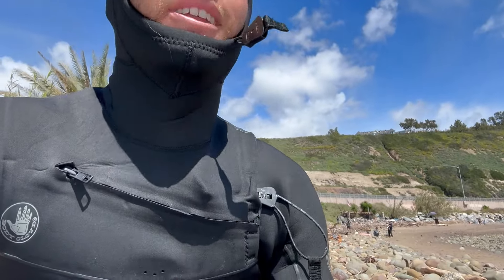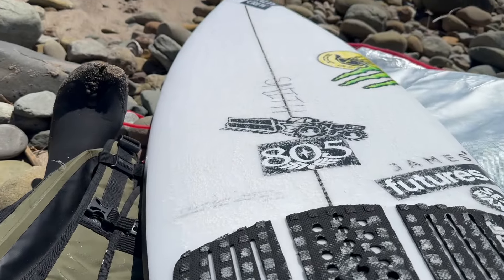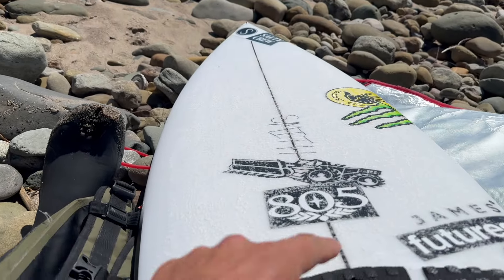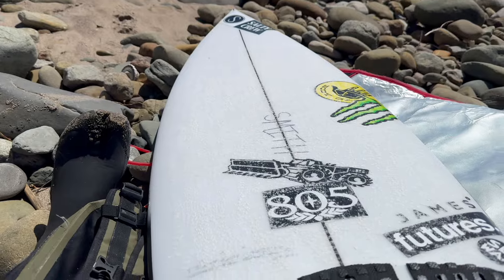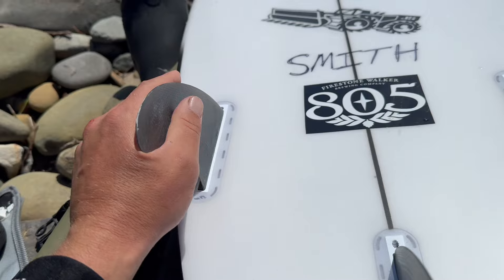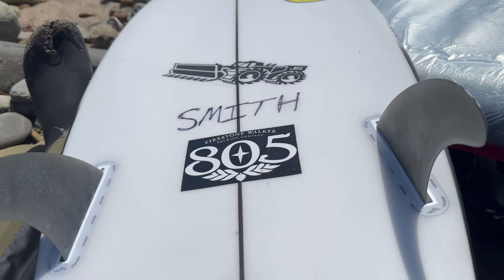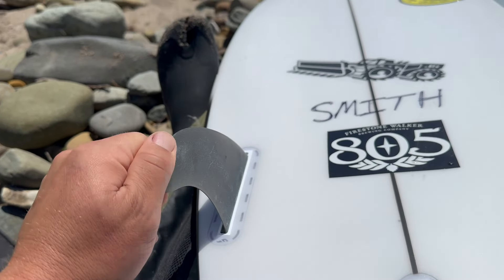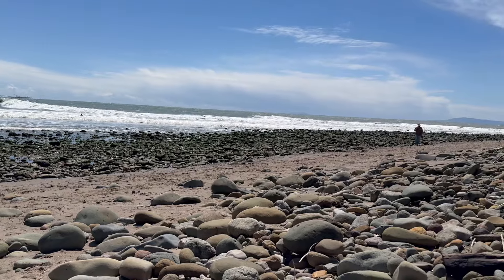Conner Coffin JS Xero Fusion at Windy Rincon Board Breakdown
Conner has his first session on the new Xero Fusion by Js industries at windy but fun Rincon. Board break down, review, and fins.